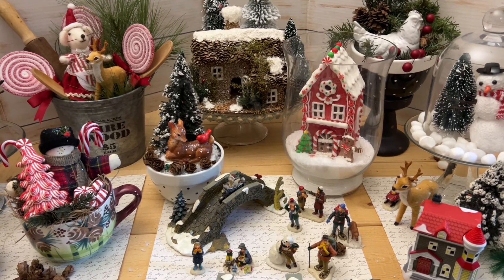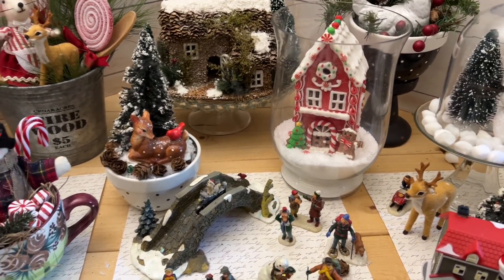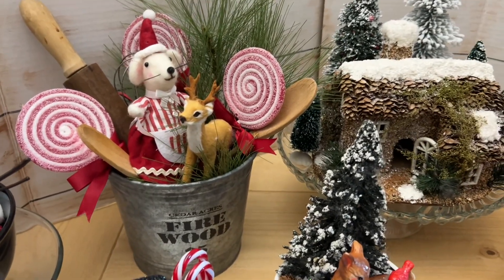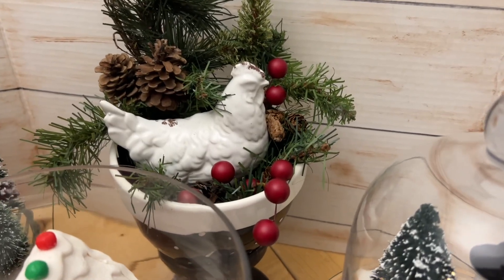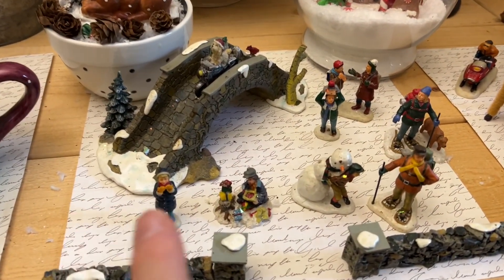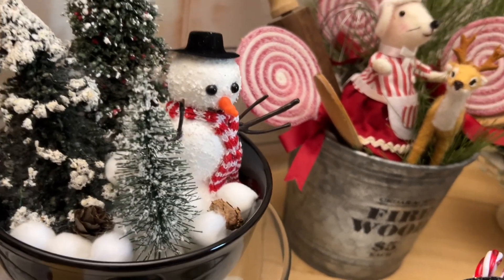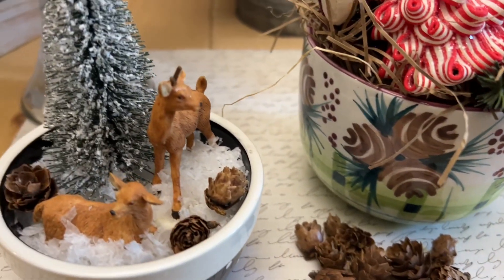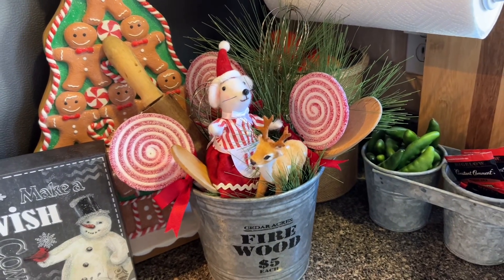Christmas Displays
Today I’ll share how to do displays without a tiered tray. Cute displays on trays, in containers, bowls and cups